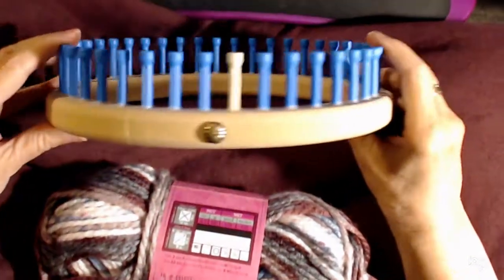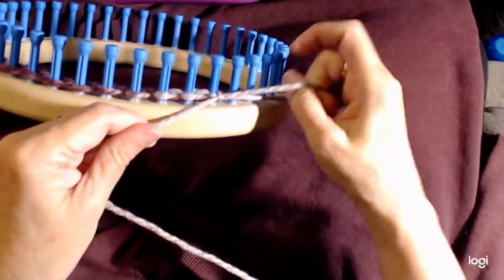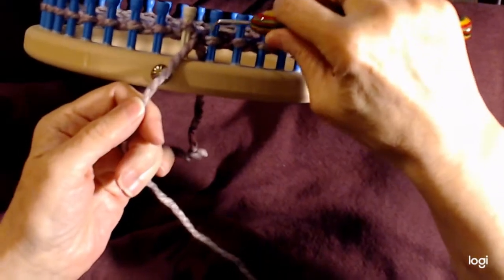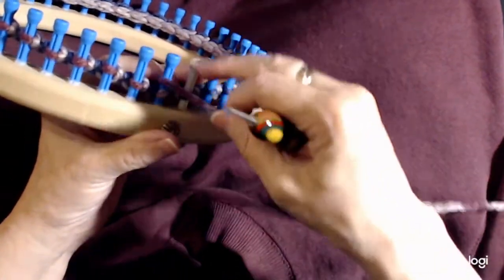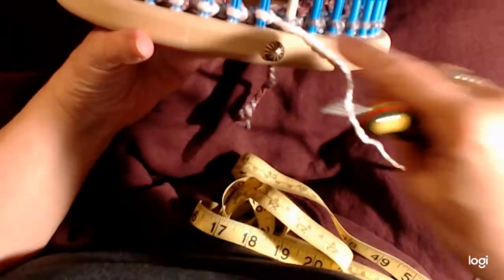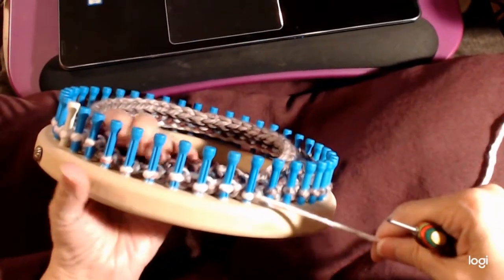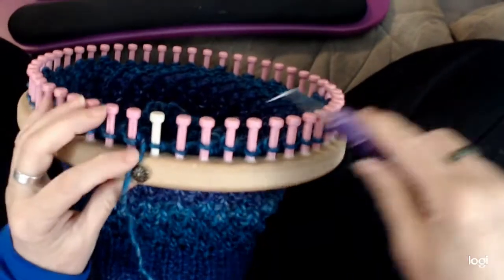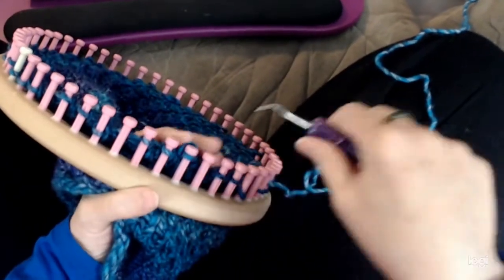Myrtle Beanie or Slouchy Hat Loom Knit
This fast and easy hat is done in this stitch that has lots of texture.